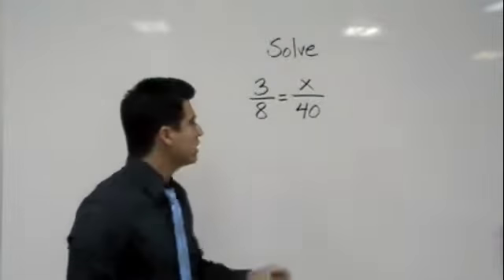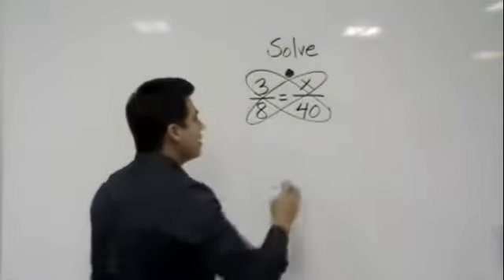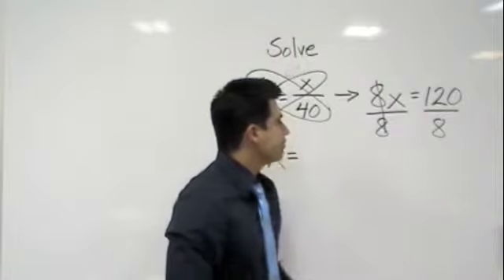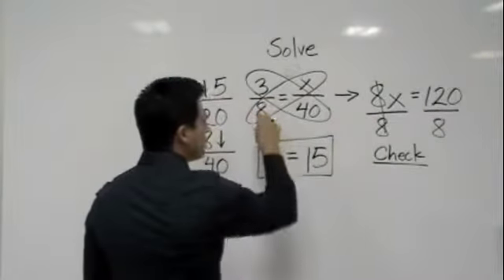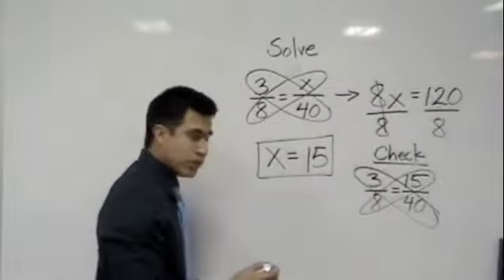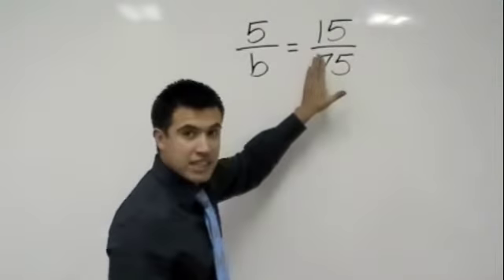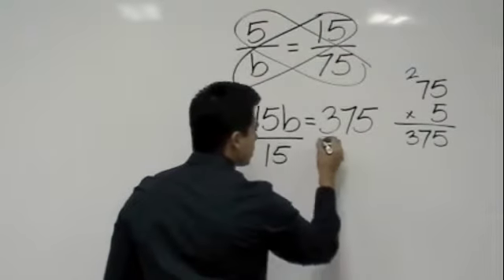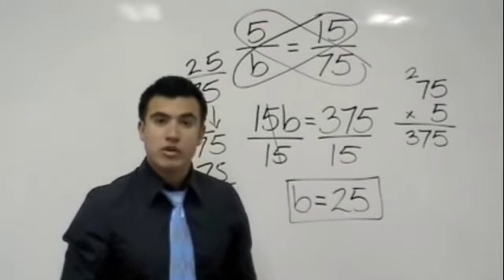Solving Proportions (Tutor Zone)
Learn how to solve proportions using cross multiplication and isolation of the variable.